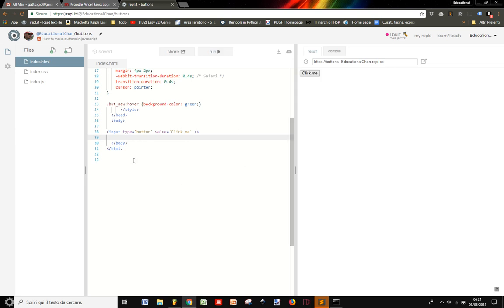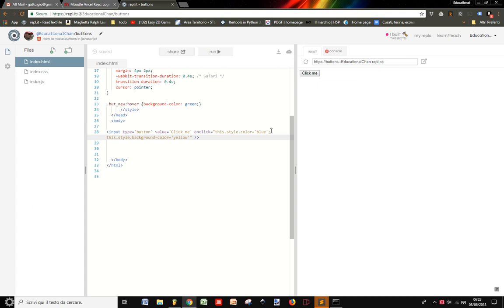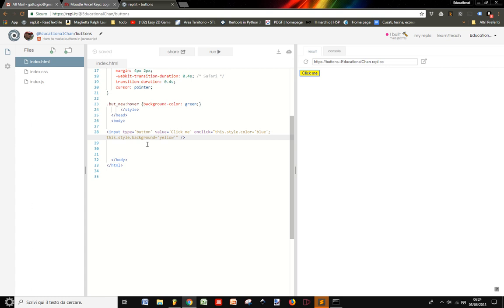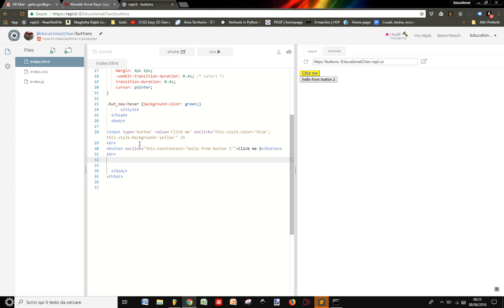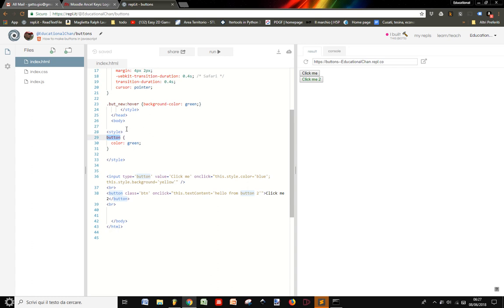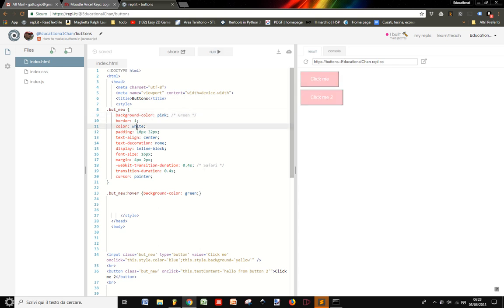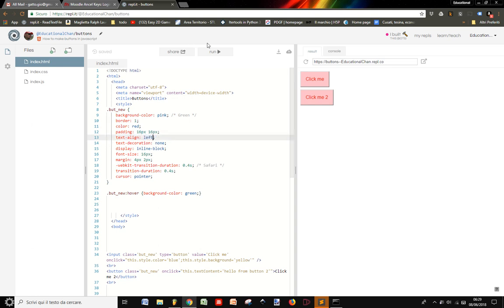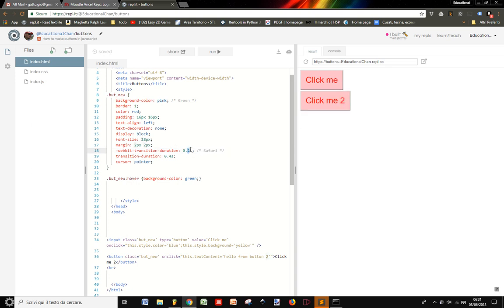Buttons in Javascript - part1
How to make a button on a web page and attach some javascript to make something.